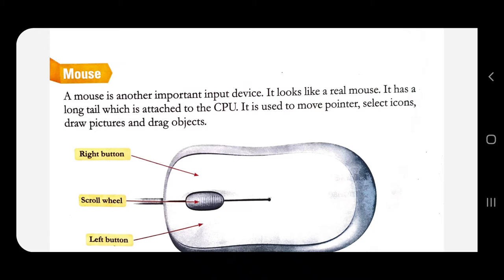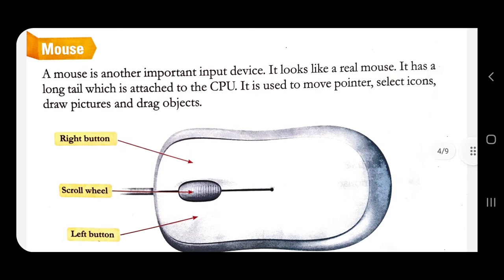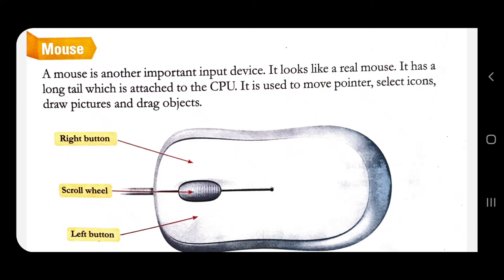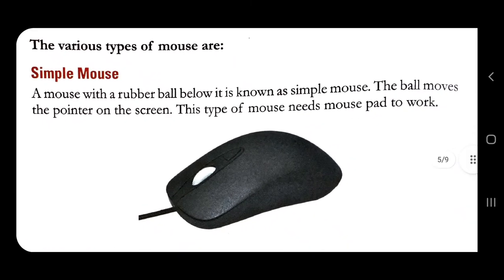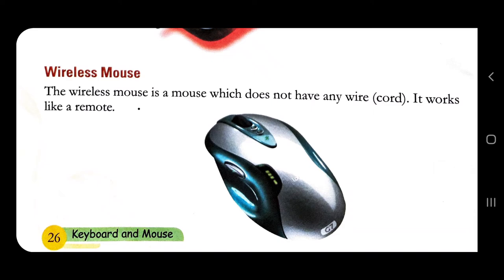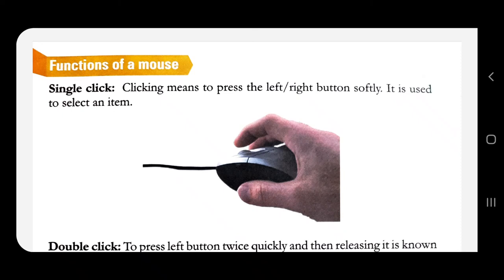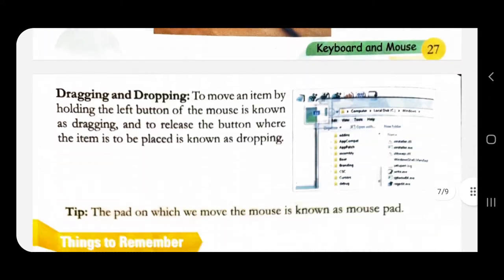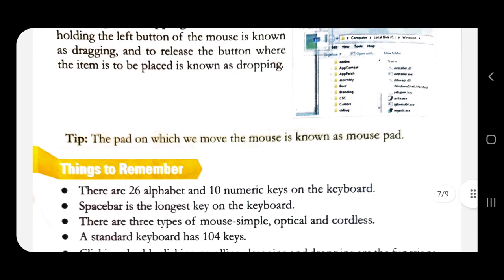|Computer| | Chapter-3| |Mouse and its types| |Explanation|🧑‍💻